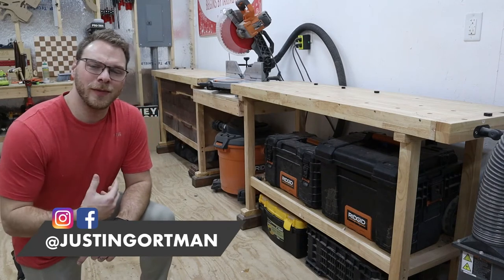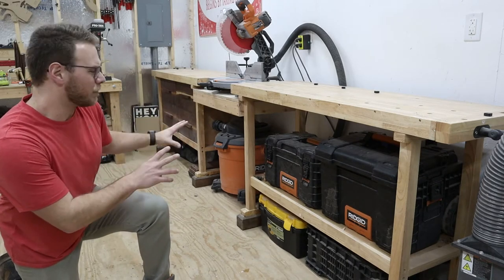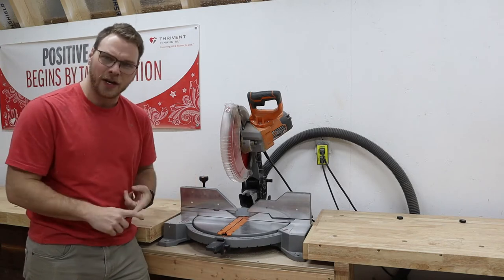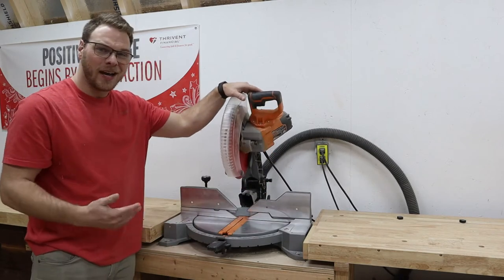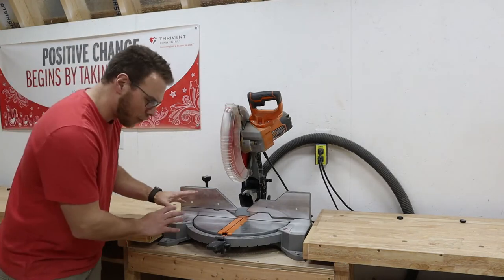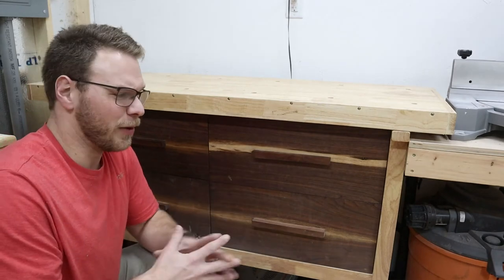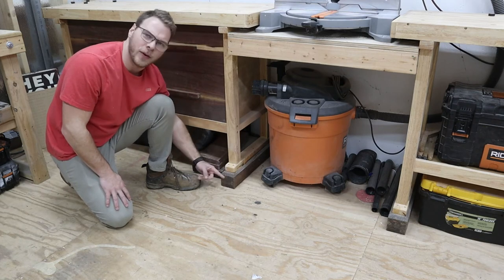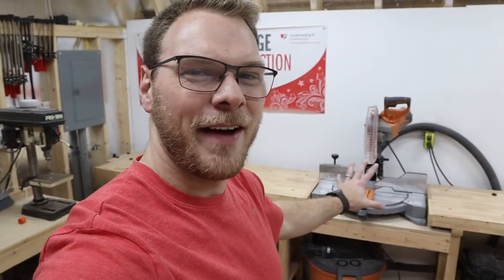DIY Harbor Freight Miter Saw Station | Affordable & Fast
Harbor Freight workbenches serve as the perfect miter saw station setup! Check out this video to see just how I did it.

Purchase your Harbor Freight work benches here (Sign up for their email list and get free coupons.

Miter Saw | Ridgid 12 Inch Dual Bevel Miter Saw With LED Laser: